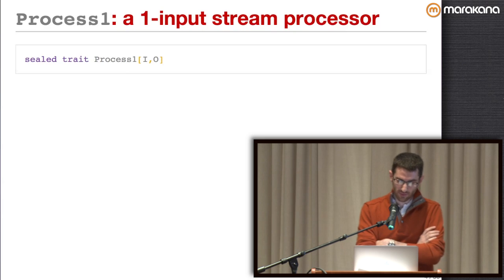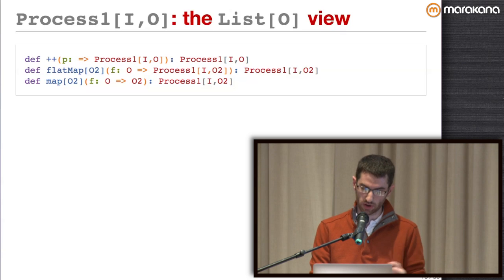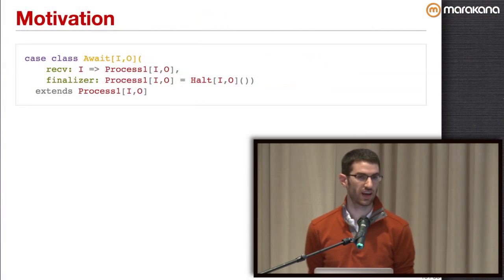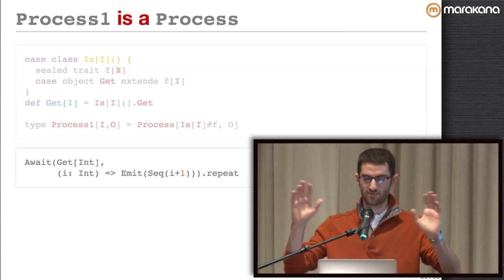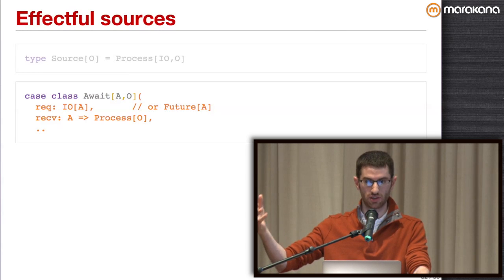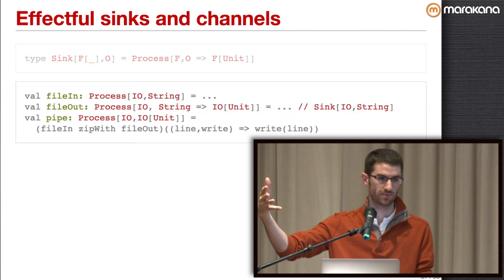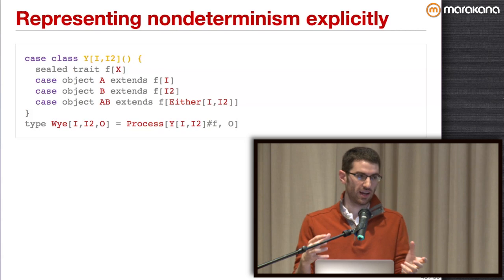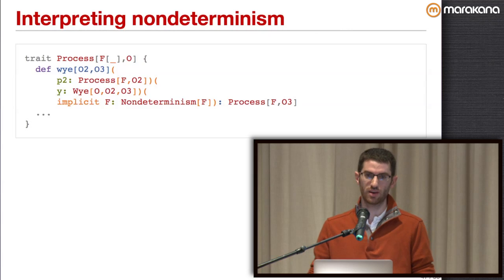Advanced Stream Processing in Scala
According to Paul Chiusano, team lead at S&P Capital IQ, stream processing contain's problems that are crying out for simple and usable solutions. At the Northeast Scala Symposium, Paul delivers an advanced level talk on functional programming that addresses these issues.

He dives in, gives a series of examples, and demonstrates his attempt to create a library for declarative stream processing that is both powerful and understandable. Topics include parallelism, nondeterminism, and distributed programming.

Paul notes that a far more detailed explanation of these concepts can be found in Chapter 15 of his book: Functional Programming in Scala